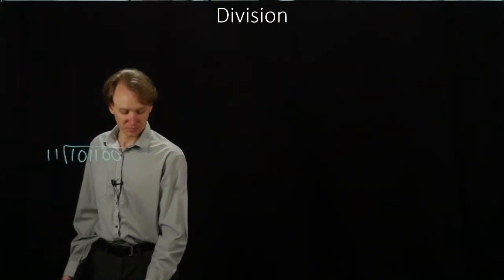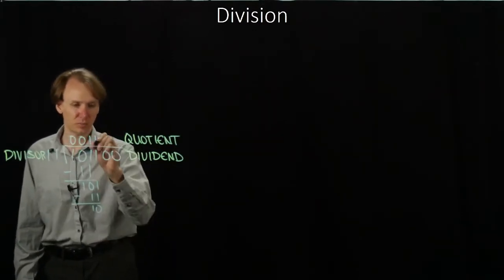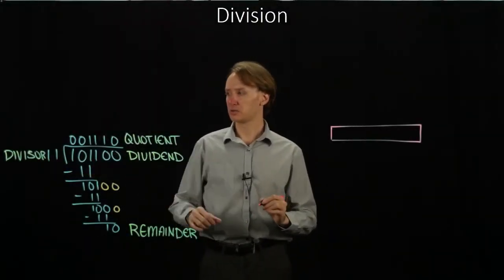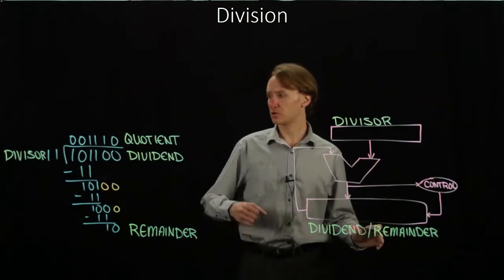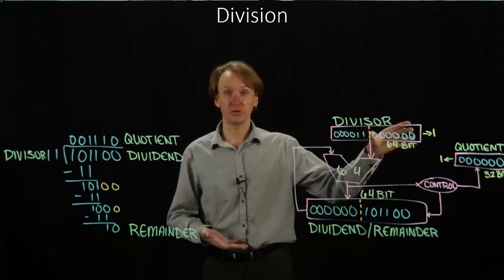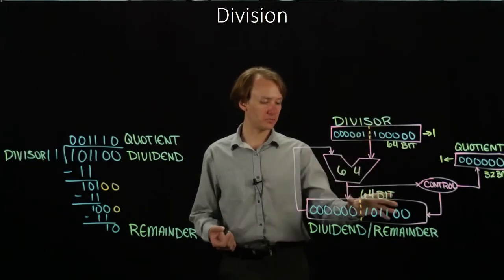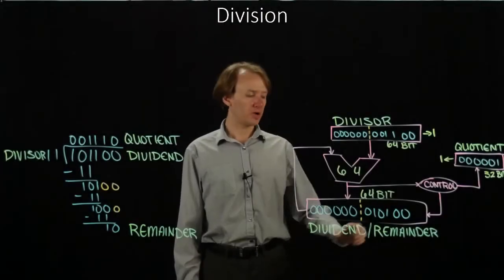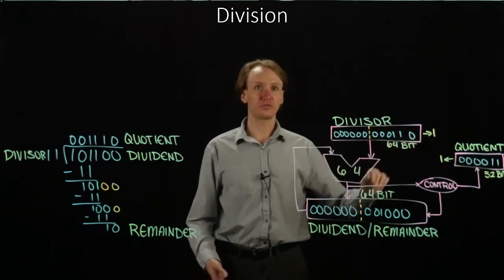13. Implementing Division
Walkthrough of how to develop hardware to implement integer division and an example of the hardware in action.